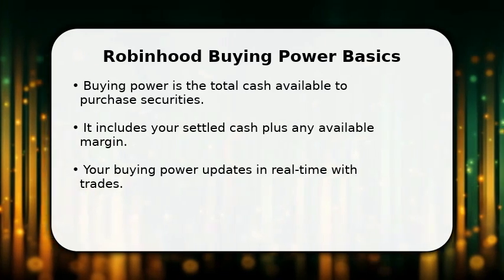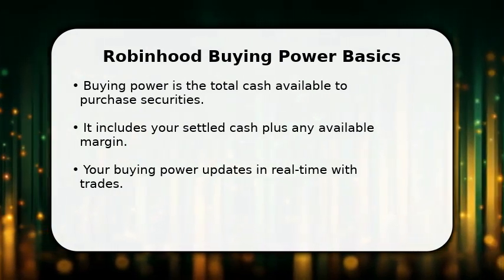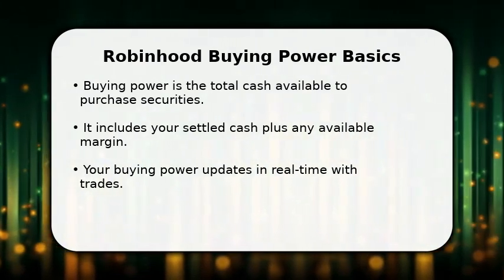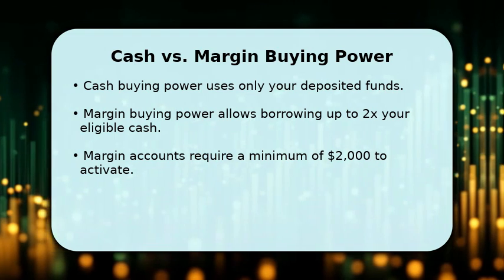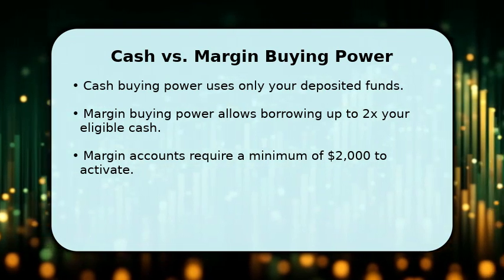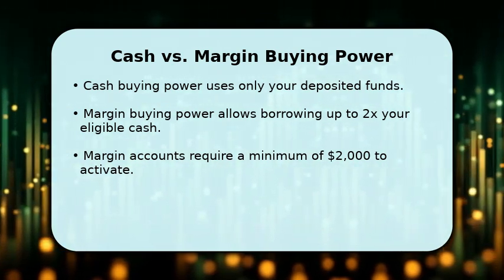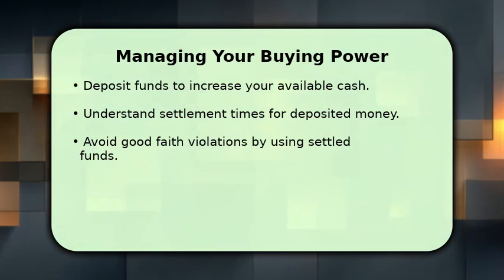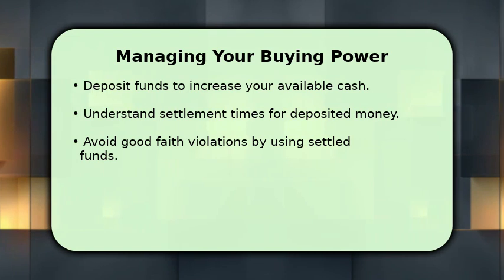How to Use Buying Power on Robinhood - Easy Guide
In this video, we'll walk you through the process of using buying power on Robinhood. Whether you're a seasoned investor or just starting out, understanding how to use buying power is crucial for making informed investment decisions. We'll cover everything from setting up your account to executing trades and managing your risk.

Robinhood buying power, how to use buying power on Robinhood, buying power on stock trading apps, investing with robinhood, stock market for beginners, robinhood tutorial, buying power explained, robinhood investing strategies, stock trading tips and tricks, robinhood buying power limit